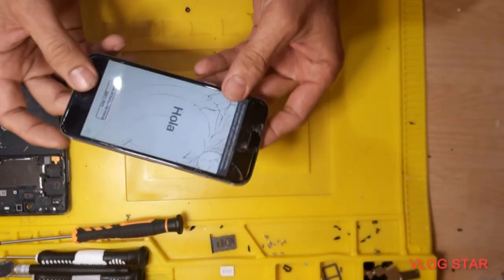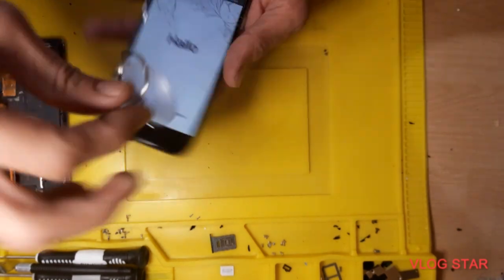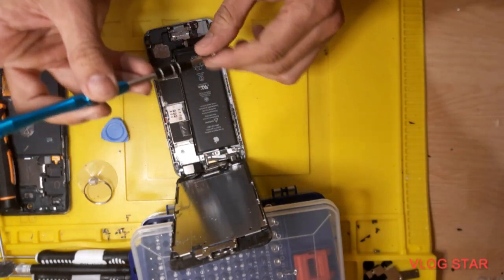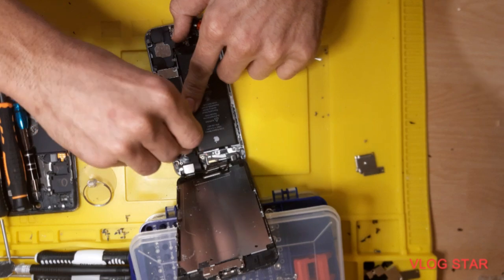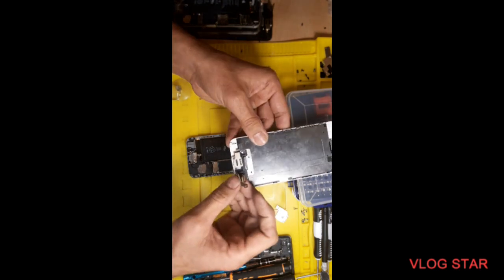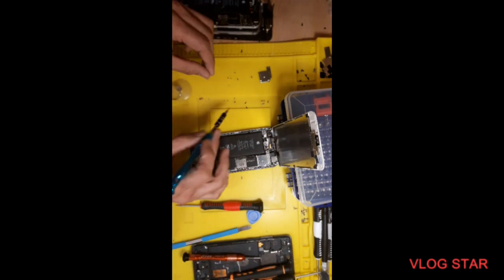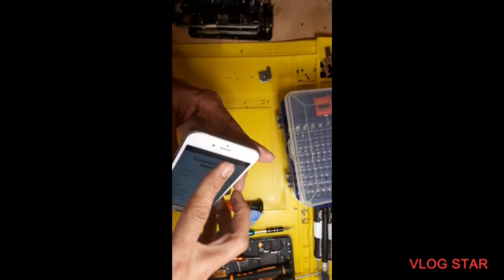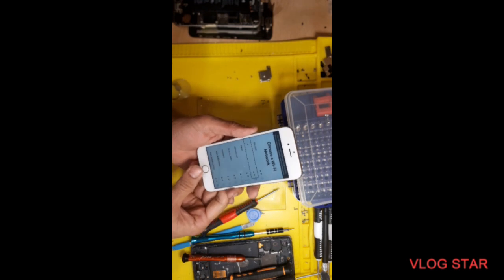Iphone 6 screen replacement / Step by step # ybtechsolutions#